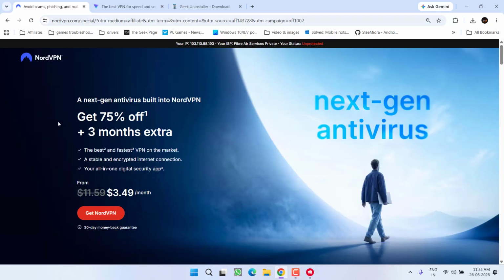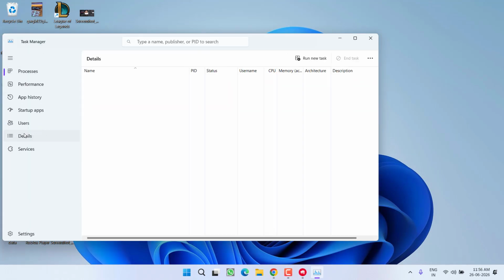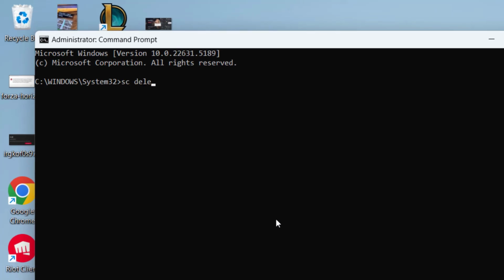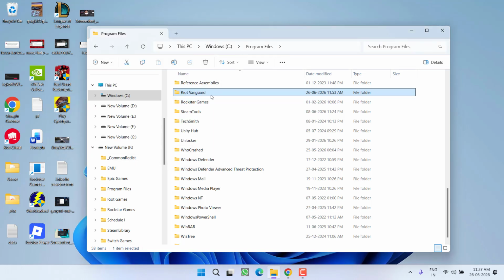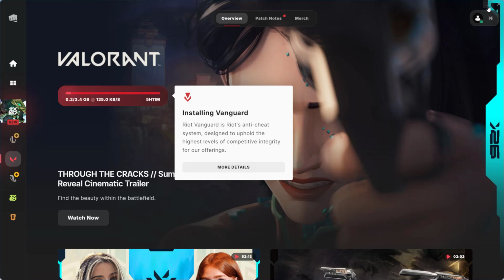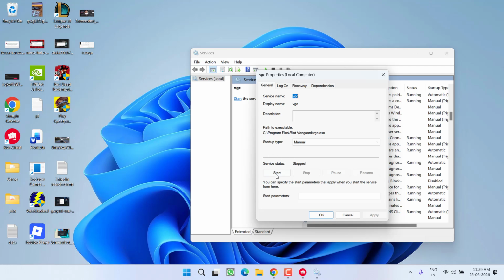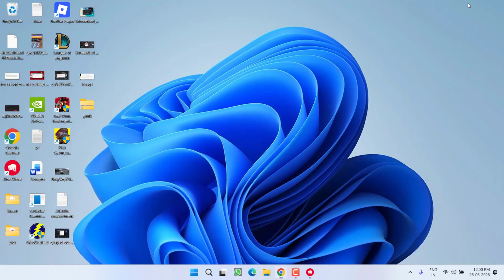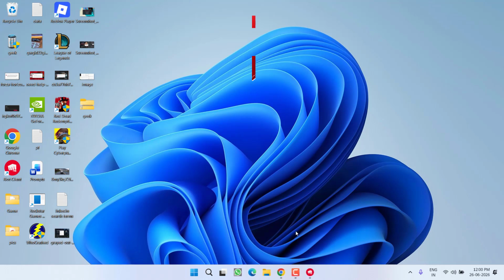Valorant connection error VAN 79 fix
Fix Valorant connection error VAN 79 while launching the game or hitting the play option using the riot client.
This notorious van 79 error can easily be fixed by using this tutorial

00:00 Introduction
00:13 by fixing vanguard
02:38 by clean install of Valorant